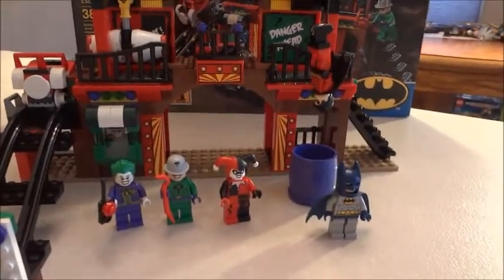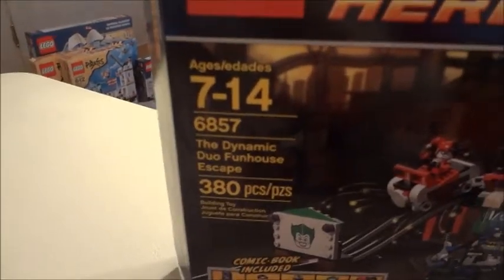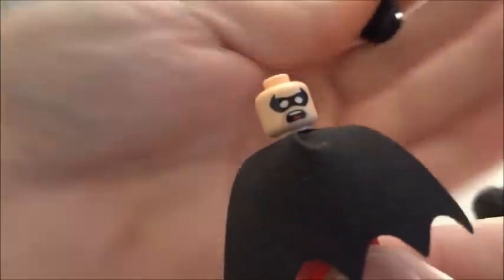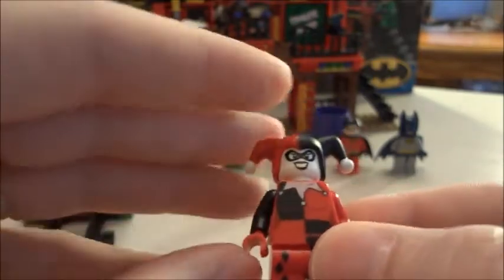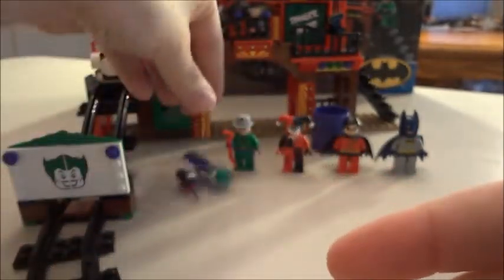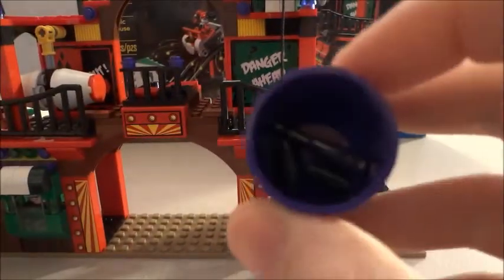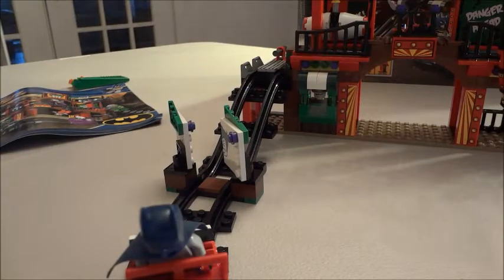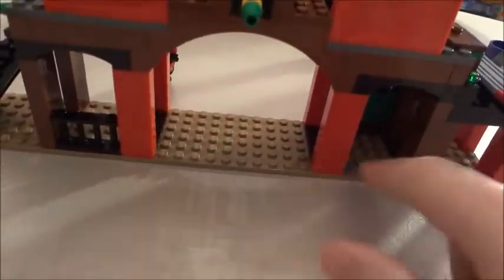LEGO The Dynamic Duo Funhouse Escape - Super Heroes - 6857 Review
BrickSpy Review of the LEGO - DC Universe 'The Dynamic Duo Funhouse Escape' 6857

Theme:  DC Universe - Super Heroes
Set Number:  6857
Released:  2012
Pieces:  380
Minifigs:  5
Original Price:  $45 (ToysRus exclusive)  $40 (LEGO.com)

Sold out @ LEGO.com follow link below for your set!